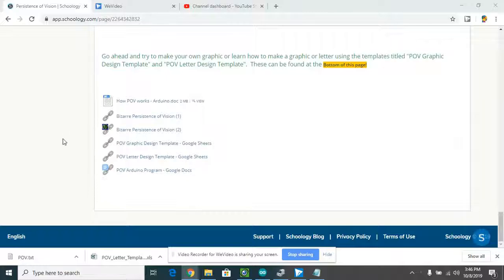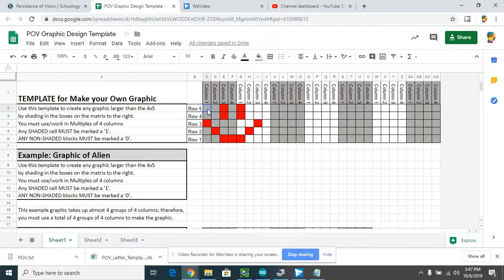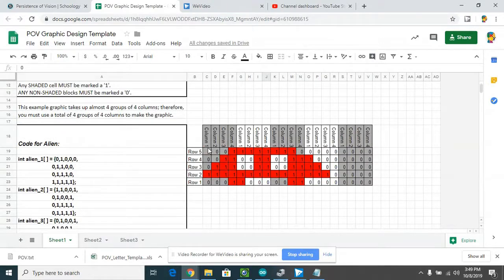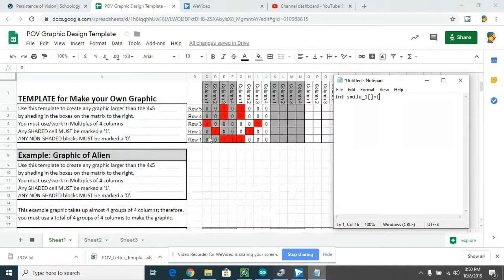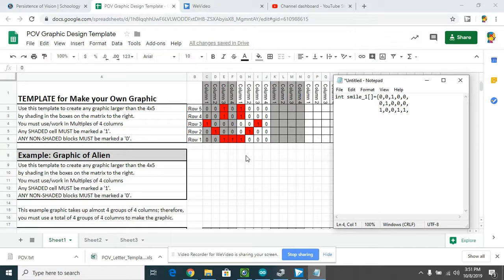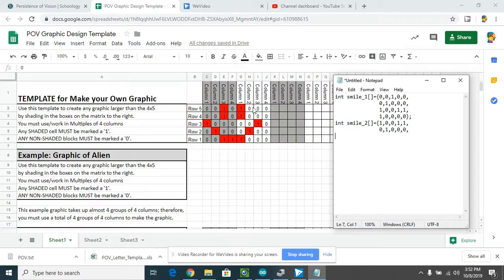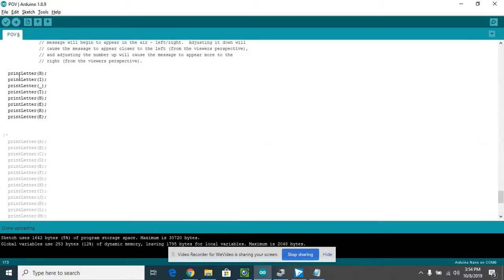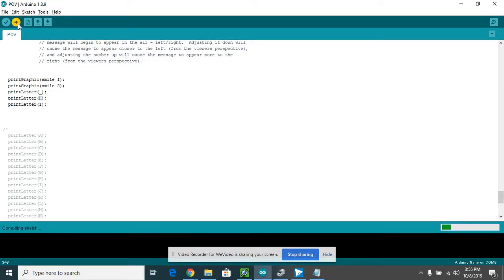Step #4 - POV Programming - Make and Upload a Graphic